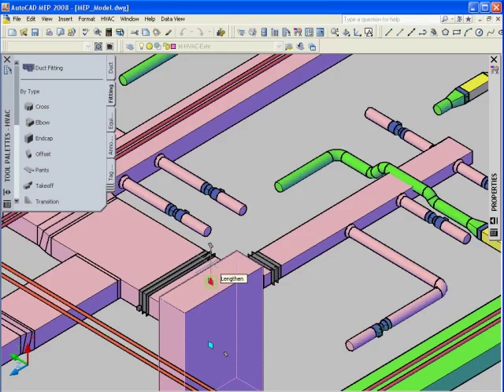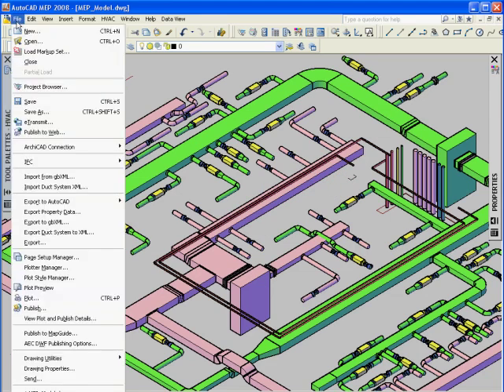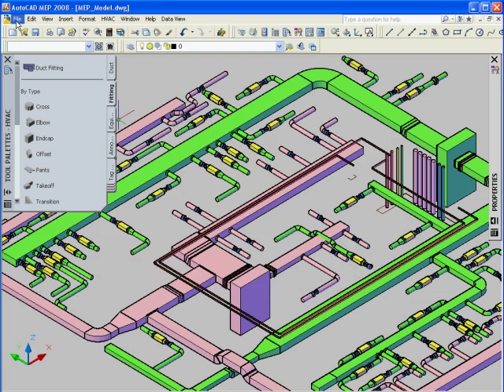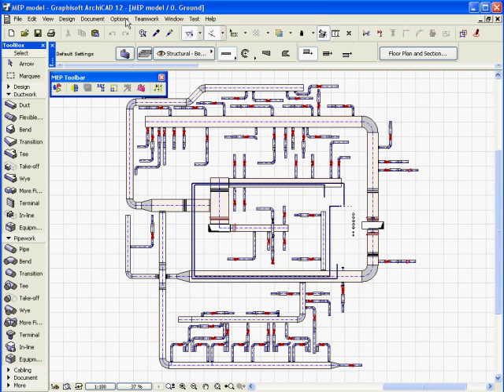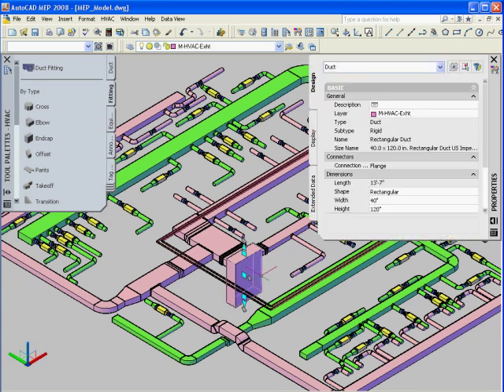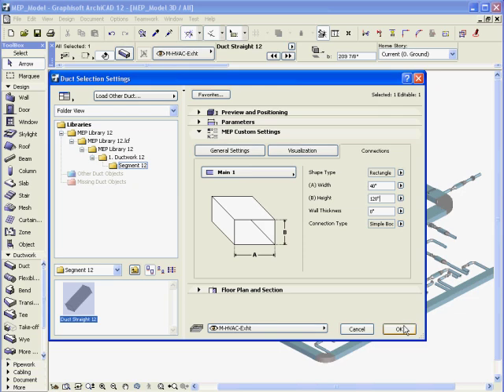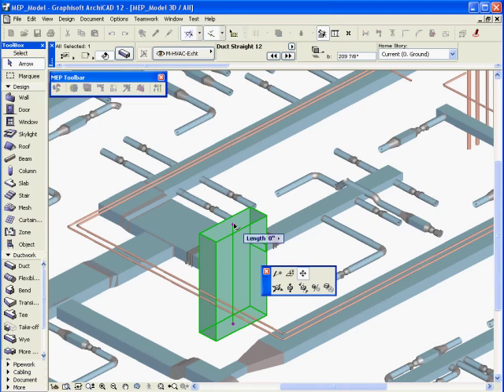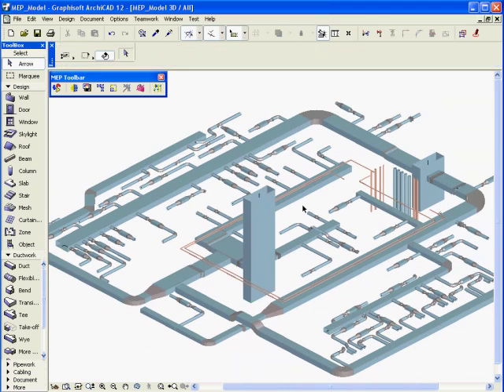GRAPHISOFT MEP Modeler - MEP Coordination 2 - Collaboration with Engineers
The MEP (Mechanical/Electrical/Plumbing) Modeler was a new extension to ArchiCAD® 13. Architectural practices and architectural departments of A/E firms using ArchiCAD can use MEP Modeler to create, edit or import 3D MEP networks (ductwork, piping and cable trays) and coordinate them with the ArchiCAD Virtual Building™.

In this movie:
In addition to traditional 2D workflows, MEP systems can be directly imported into ArchiCAD from Autodesk AutoCAD MEP 2008 and 2009 applications (update: new version also supports AutoCAD MEP 2010, 2011 and Revit MEP 2010, 2011). All AutoCAD and Revit MEP systems are identified and automatically converted to native ArchiCAD MEP elements. The ArchiCAD Connection plug-in can be installed free with the Autodesk AutoCAD MEP 2008, 2009, 2010, 2011 and Revit MEP 2010 and 2011 applications. Engineers using AutoCAD MEP and Revit MEP can then export their MEP design using the ArchiCAD Connection plug-in, and architects using ArchiCAD can import the MEP design database as smart ArchiCAD MEP elements.